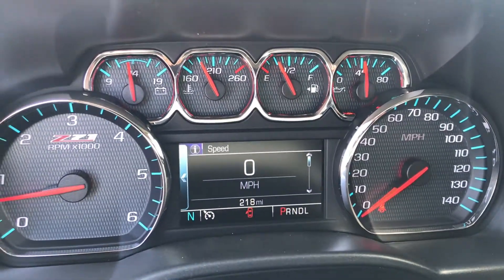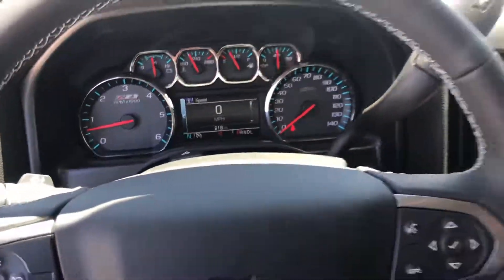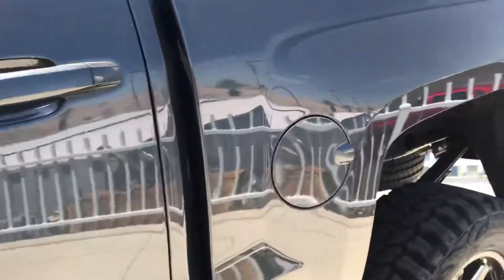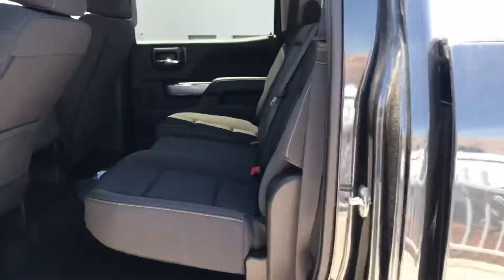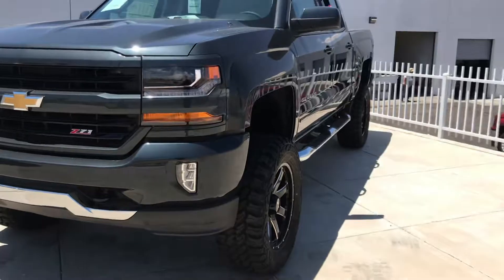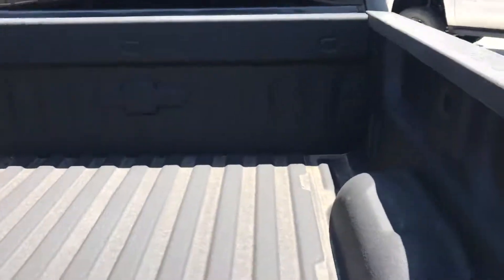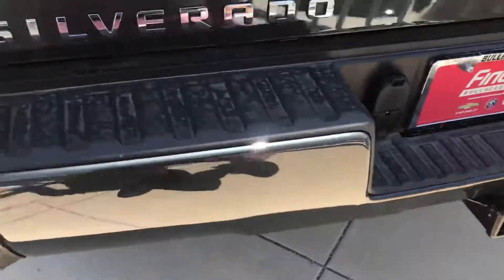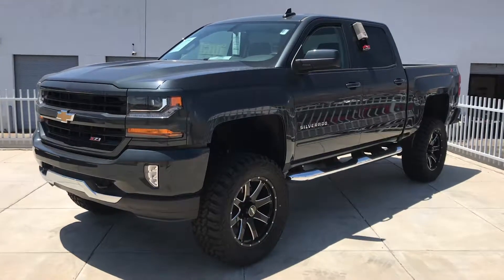Walk around on a 2018 Chevrolet Silverado Z71 🚘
MSRP $50,515
Desert Ready Pkg. Stage 2 +$7,995
GM Rebate -$8,082
Lift Discount -$2,000
Findlay Truck Month Discount -$4,000

Your Price. $44,428